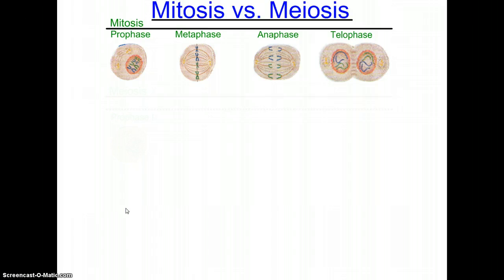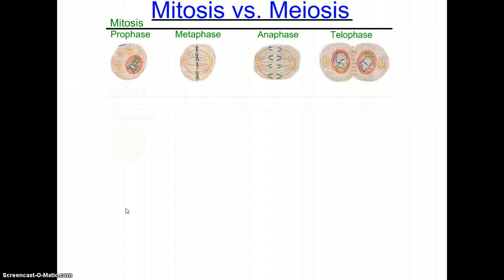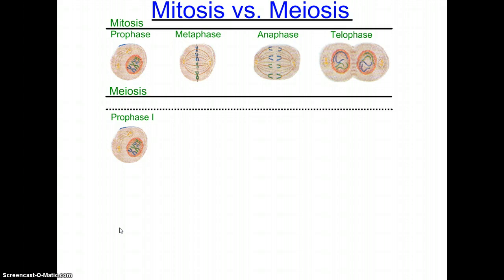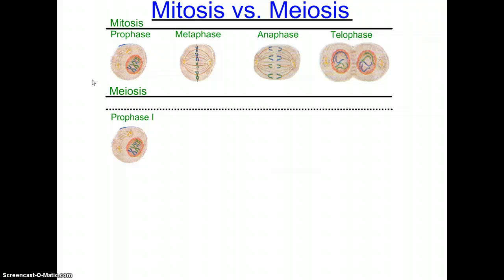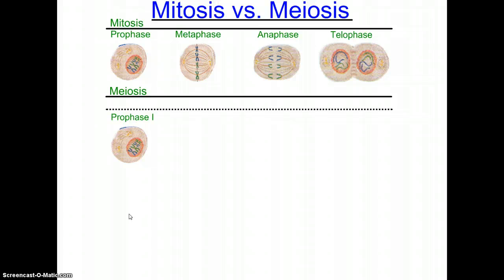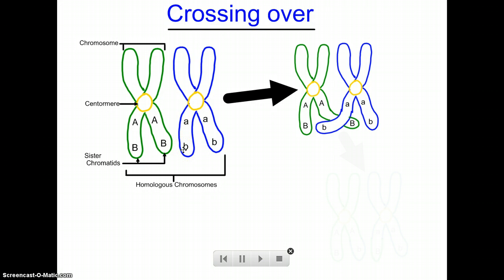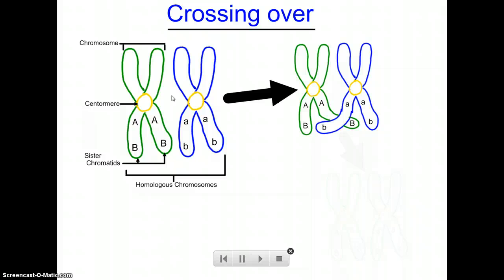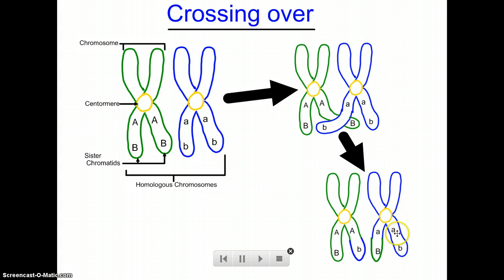Mitosis vs meiosis, Prophase I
A quick description of Prophase I and Crossing over.